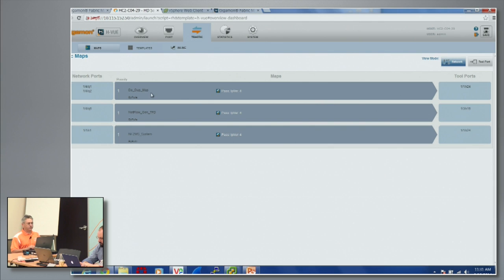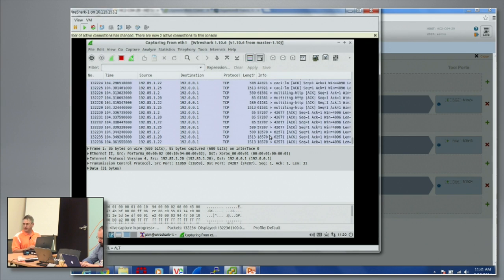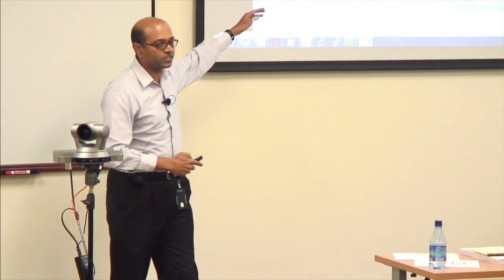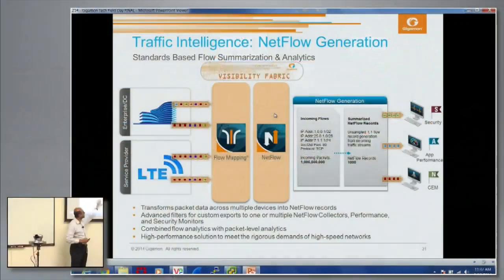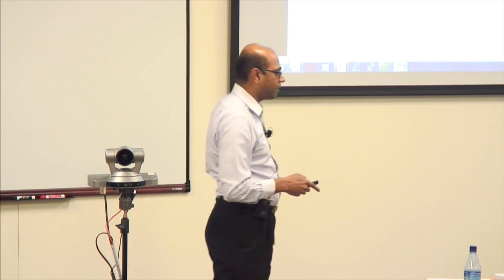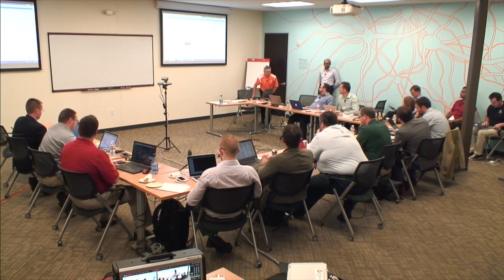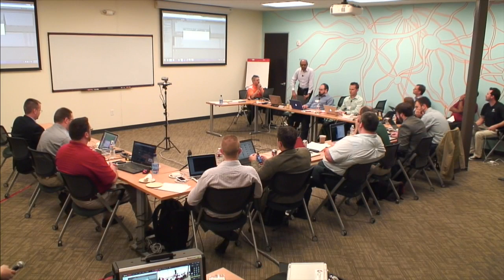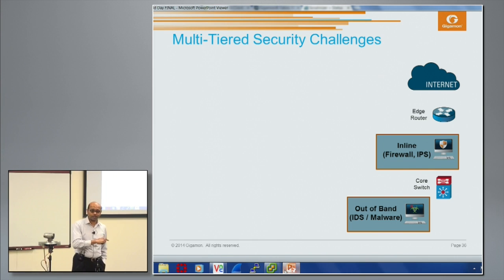Gigamon Visibility Fabric Node Feature Demo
Noam Syrkin, Sr. Technical Marketing Engineer, demonstrates the Gigamon GigaVUE Visibility Fabric Node Feature. He shows flow mapping within a GigaVUE Visibility Fabric Node and traffic intelligence necessary for next-generation IT: De-duplication of traffic streams and NetFlow generation. Recorded as part of Networking Field Day 8 on September 12, 2014.